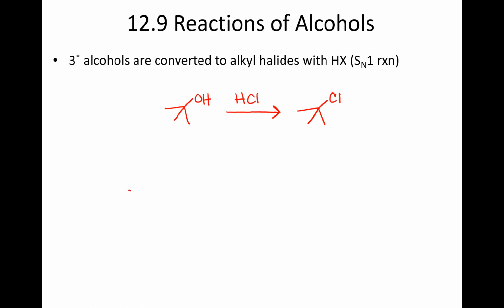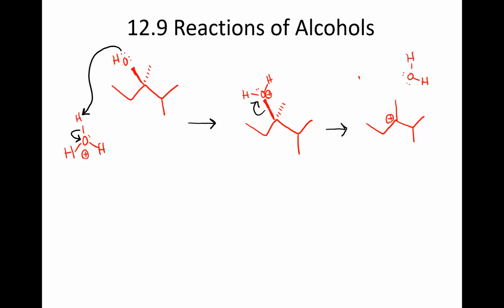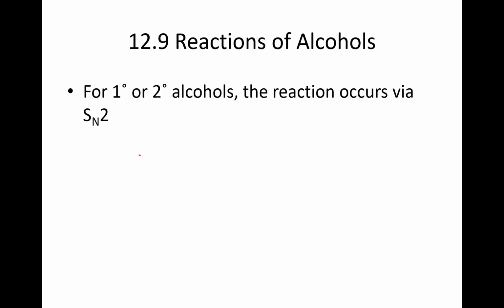Reactions of Alcohols with HX